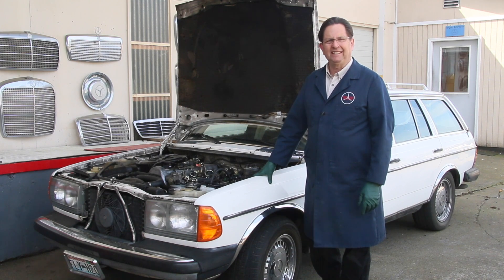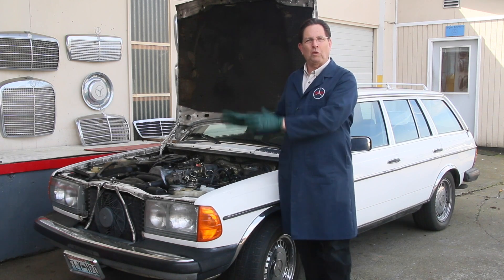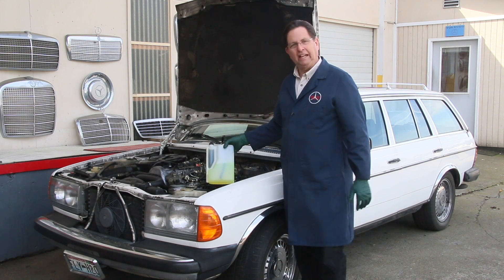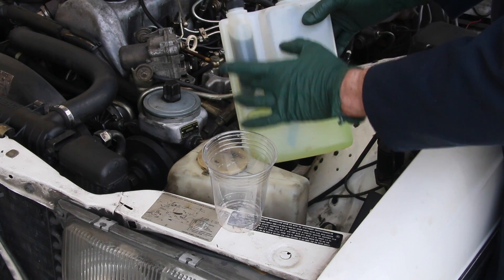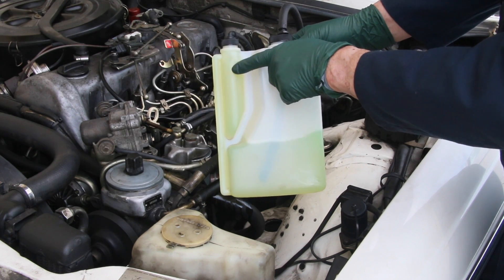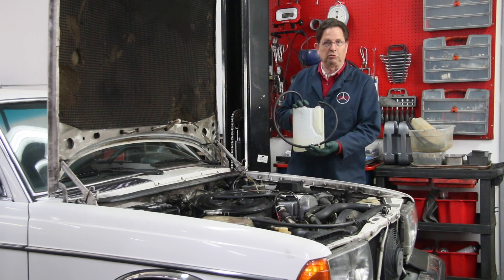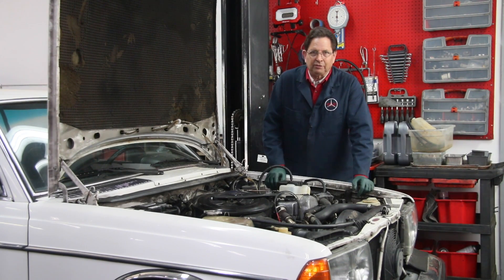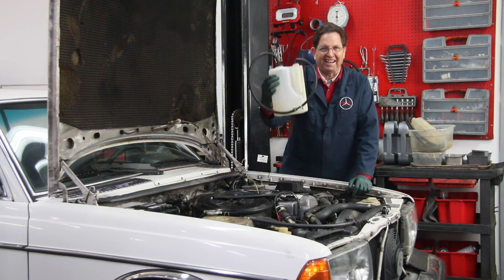Mercedes Diesel Portable Fuel Tank for Emergencies, Purging AND Testing.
I originally designed this tank as an emergency DIESEL ONLY fuel tank that you carry in the trunk. If your filters become plugged or you run out of fuel due to a faulty gauge you just pull over, hook up this little tank in the engine compartment and keep driving. Since that time I have found other great uses for this tank. Watch the video and I will explain and demonstrate the other uses.  Link to purchase tank